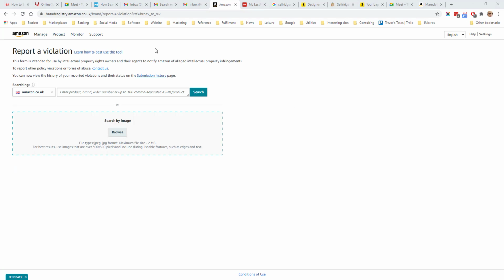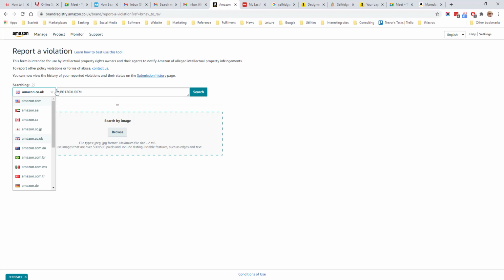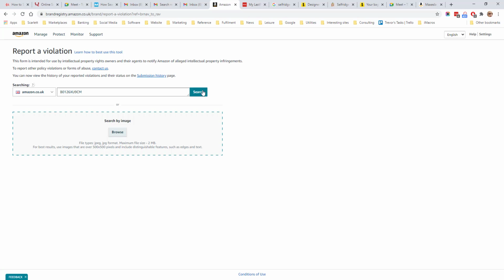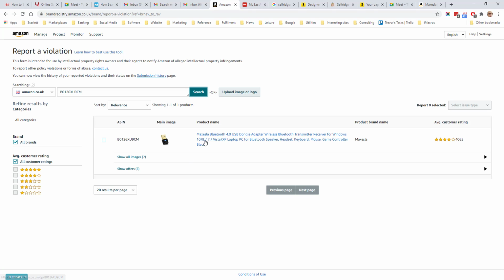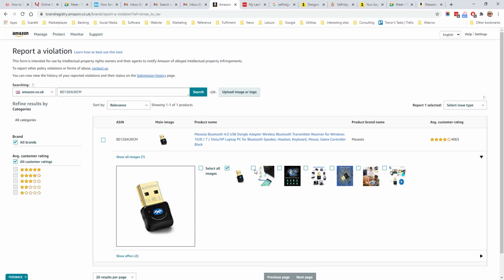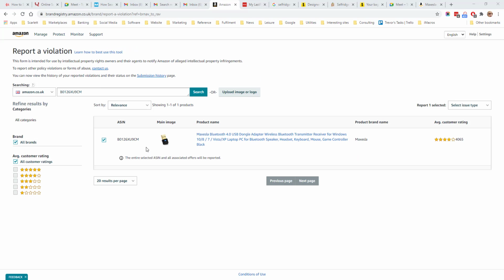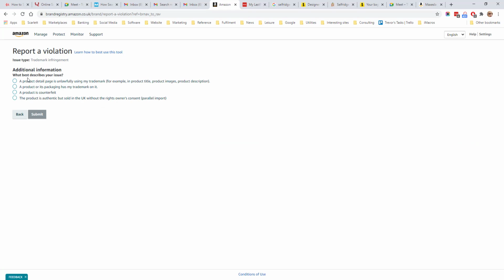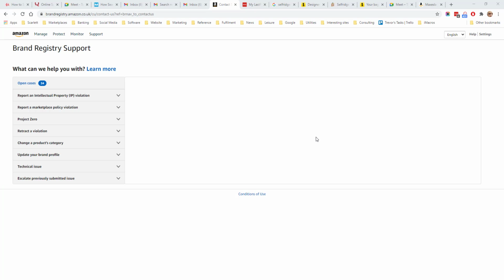Mastering Amazon Brand Registry: Step-by-Step Guide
In this step-by-step guide, you'll learn everything you need to know about mastering Amazon Brand Registry. If you want to protect your brand and take your Amazon business to the next level, this video is a must-watch!

There are a number of actions which can be performed from within brand registry
Reporting violations
If a brand is infringing your IP on Amazon you can report it for the following reasons:
• Trademark infringement
• Parent infringement
• Design right infringement
Violations can be reported form the Protect menu option.  Search for products by brand, keyword or ASIN and select problem listings.  Then either select to report the whole, or part of the listing.
Past submission will appear under the Monitor menus option
Adding additional brand and trademarks
From the Manage menu you can perform two actions:
• Enrol additional trademarks under brand which have already been added
• Add new brands
Correcting product details
To ask Amazon seller support to update listings, go to Brand Registry - seller support and create a case giving the details of the ASIN details which should be updated.
Adding a user
Secondary users can be added to brand registry through by creating a support ticket